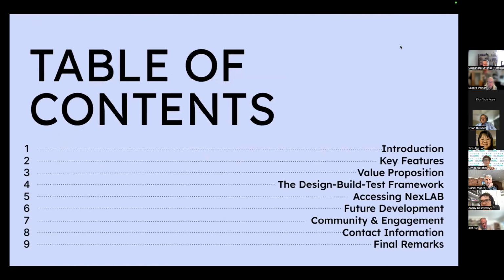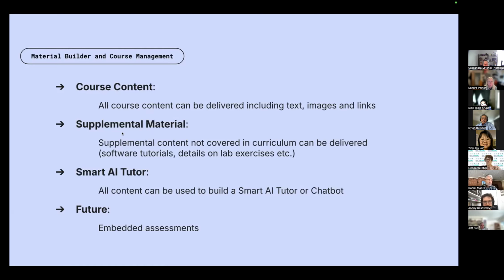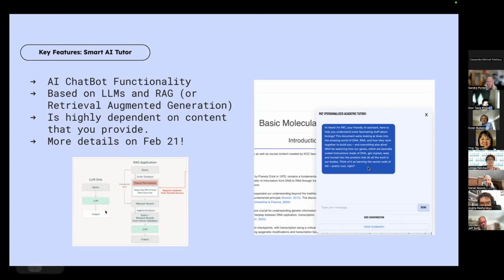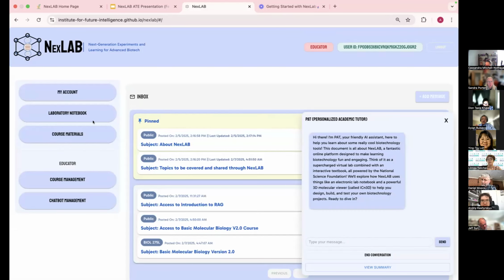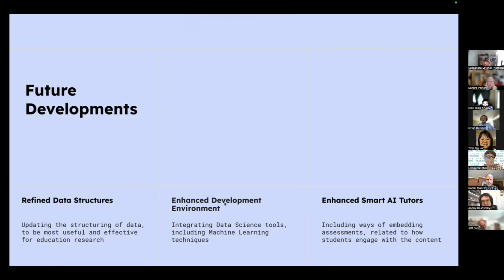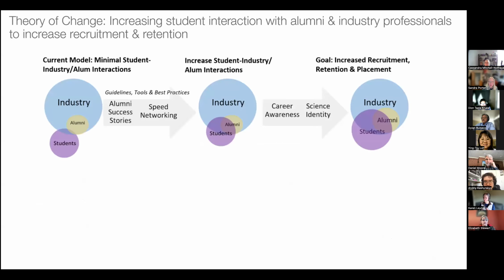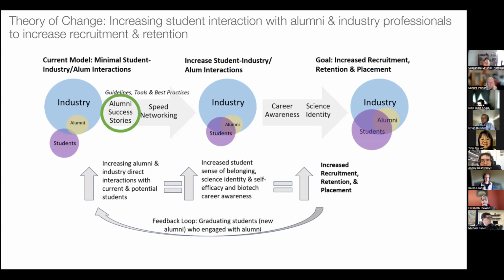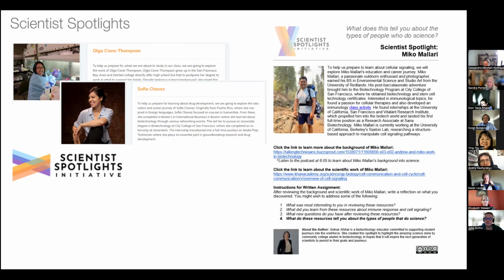Antibody Engineering, NexLAB, and Alumni Networks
Two presentations on ATE projects are shown.
1.  Dylan Bulseco and Andriy Kashyrskyy speak about the ELN they are developing for instructors and students.
2.  Karen Leung talks about podcasts and the biotech alumni network.